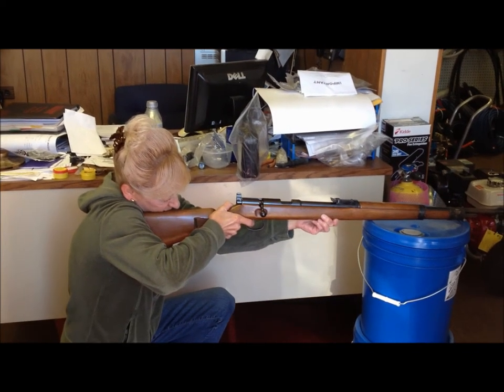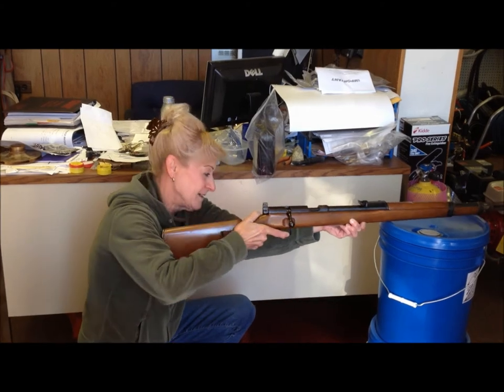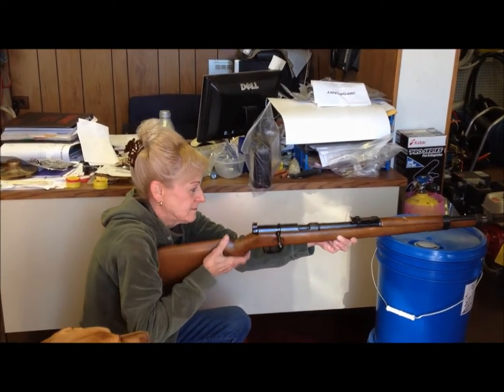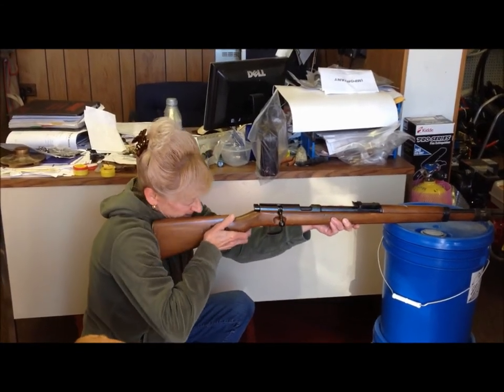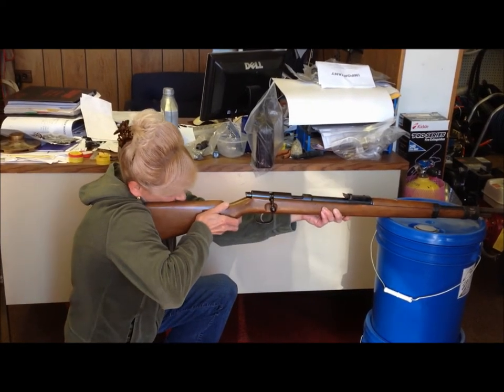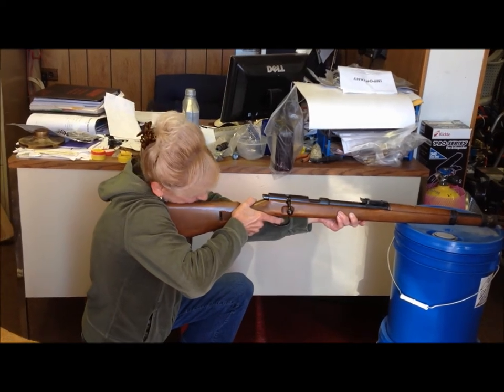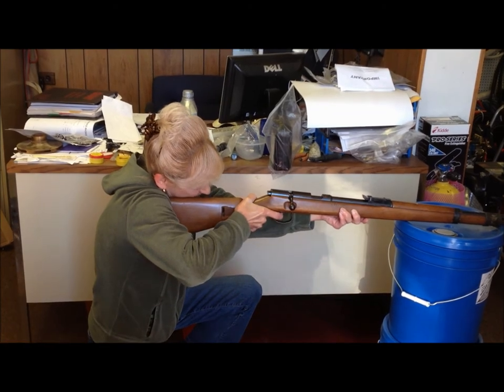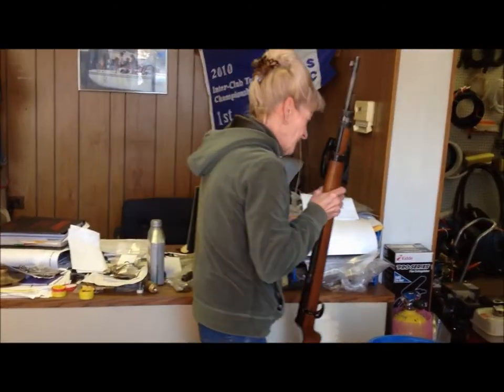JGA 4mm German training rifle, 1st shot since WWII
Sister shooting a German WWII K98 training 4mm rifle. Been in the family my whole life never shot by us. This JGA rife shoots rimfire round was used to train Hitler youth to shot the primary battle rife indoors. Her 1st time shooting anything but a pistol.